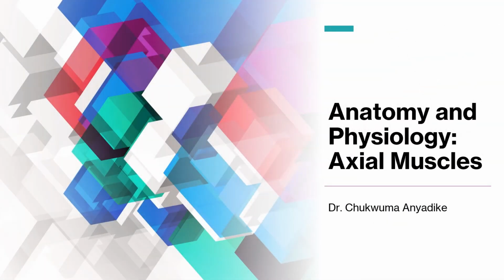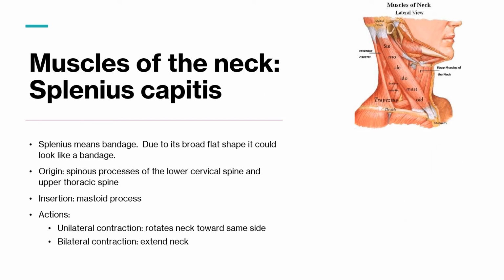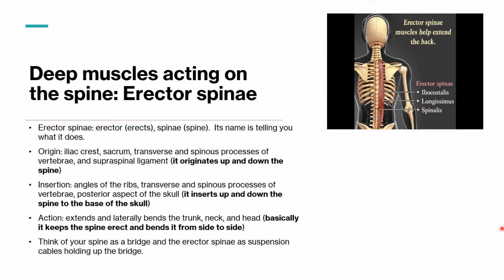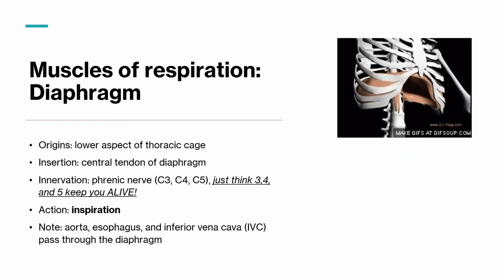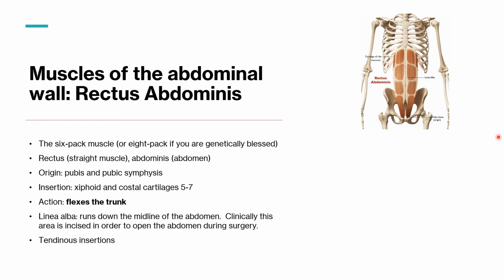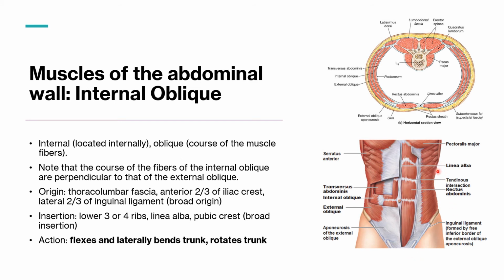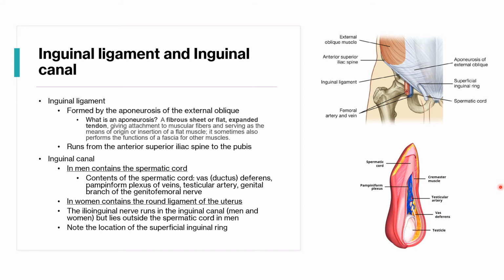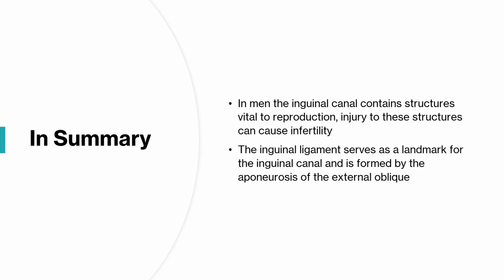Anatomy and Physiology Axial Muscles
This video discusses the muscles that act around the axial skeleton.  Muscles discussed include some neck muscles, deep back muscles, and abdominal wall muscles.  The inguinal ligament and inguinal canal is also discussed.